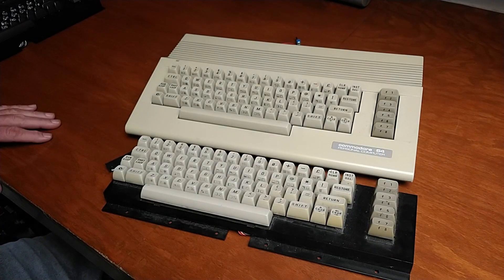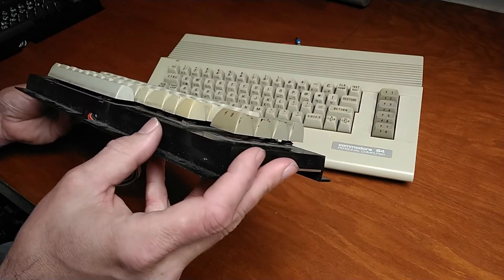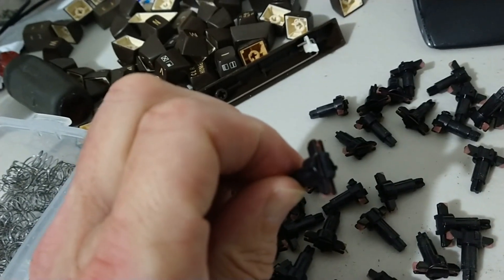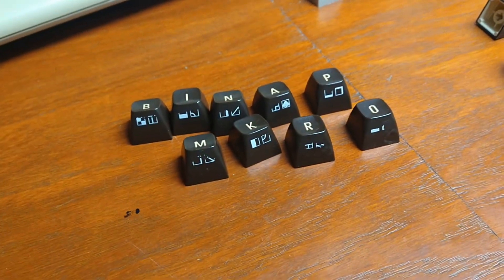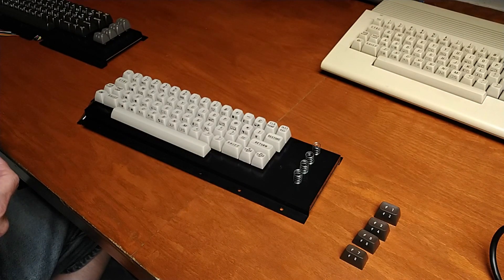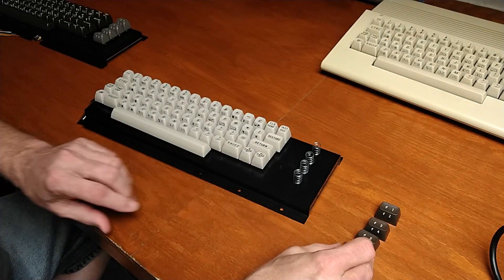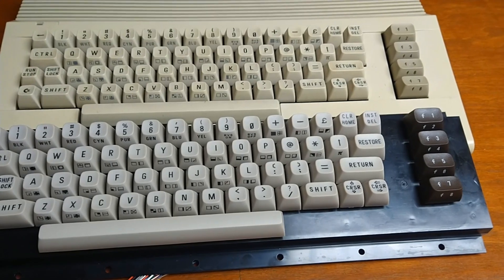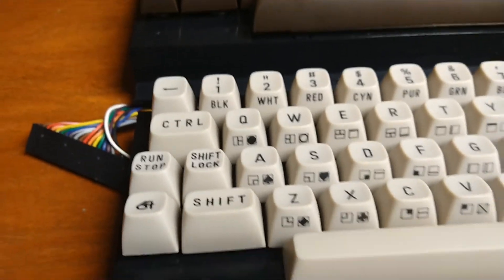Commodore 64 Keycaps From Indiegogo Install And Compare!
Also please share to help build this channel. The more views, likes and subs I see, the more active I will be. I have a TON to share, but only if people are interested. I am an end user, a power user at that on the Commodore 8bit and 16bit lines.